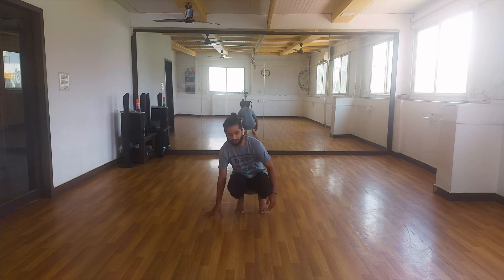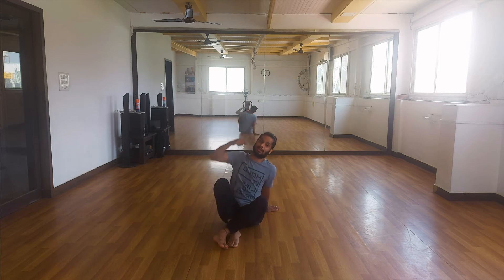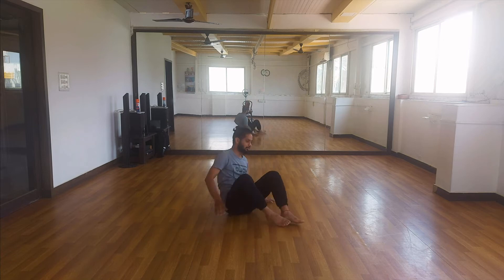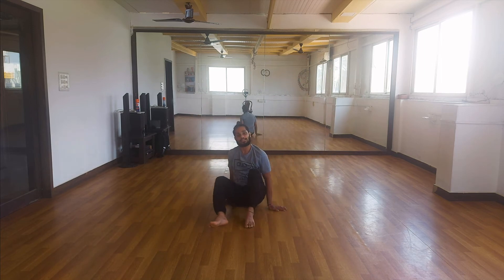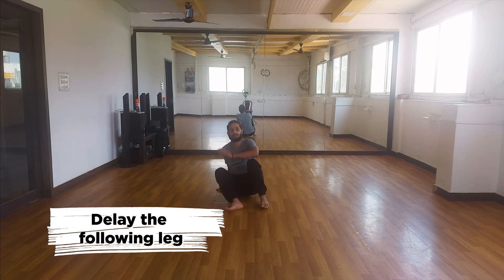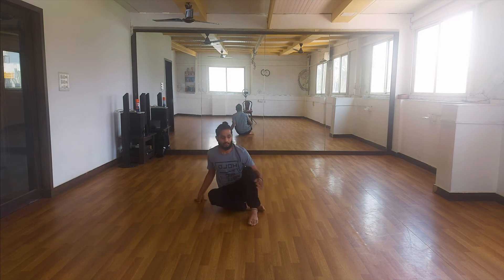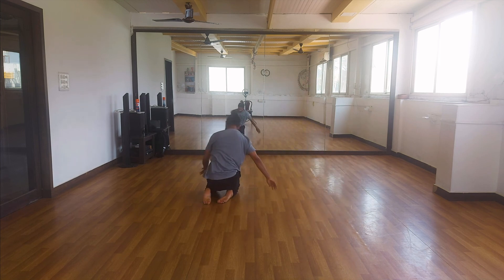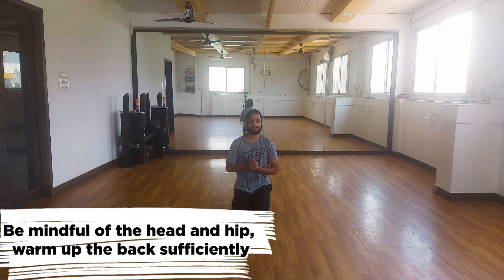How to Straddle | Contemporary Dance | Dance Tutorial | Fun Moves | Unleash Dance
Hey all!
Straddle kick is a really powerful kick which was borrowed from Capoeira and now is a part of contemporary dance as well. This video also includes a variation of the same.
 Remember to go over each step and warm up adequately!